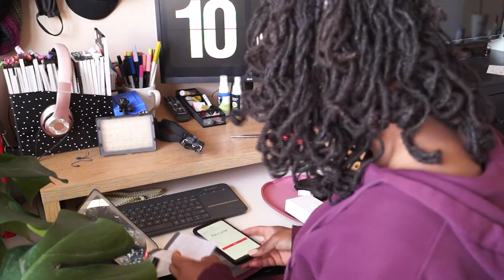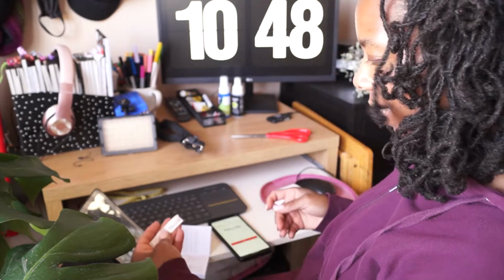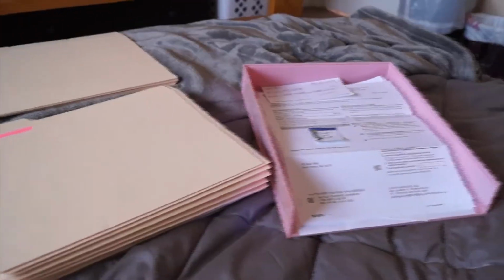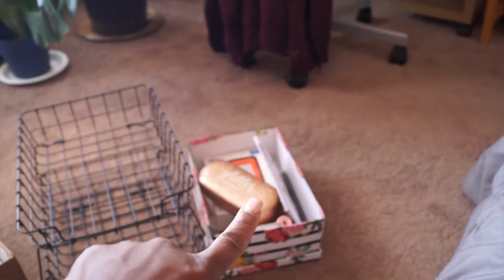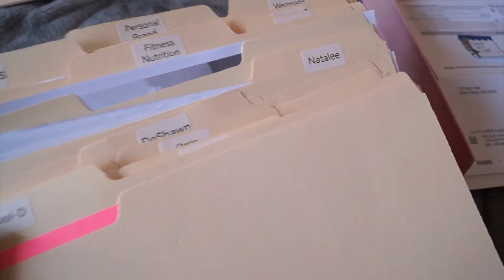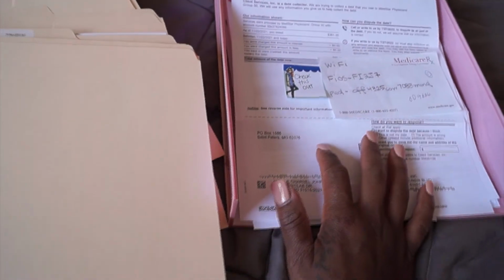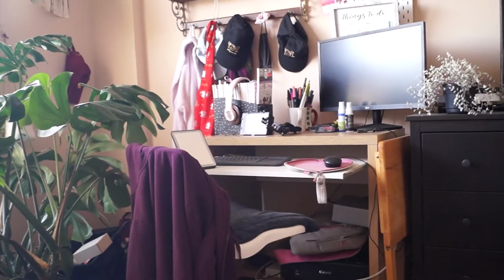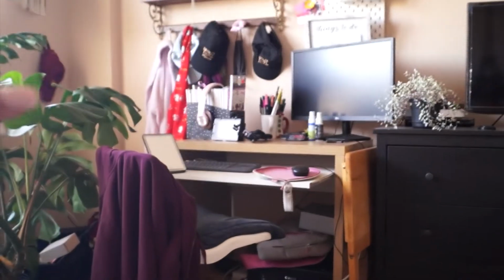Getting Things Done Motivation Last 12 Weeks of 2022 | Creating Refernce Files to Organize my Life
Hello My Loves!  Did you know we are in the last quarter of the year?!?! YES! So to get in grove, I am giving you this getting things done motivation, for the last 12 weeks of 2022.
I am currenting reading Getting Things Done by David Allen.  A large part of the book he talks of setting up your system.  In this video, I am setting up my reference file system.  This system is so I can keep the items and paperwork I need in an organized location.
If you are looking for the best way to organize your life or business, I highly recommend this system.

►Y O U T U B E L O V E

Phil. 4:13
"I can do all things thru Christ who strengthens me."